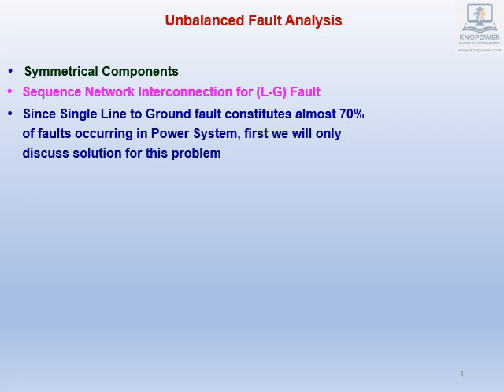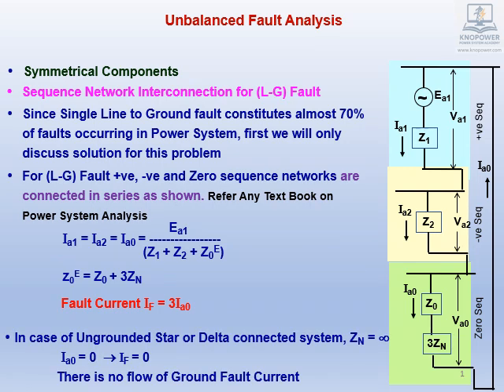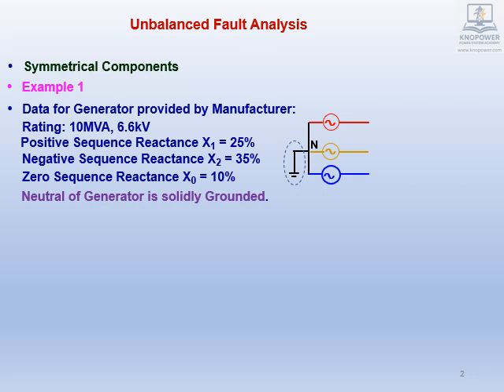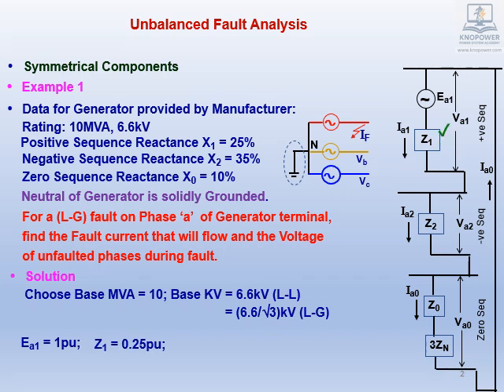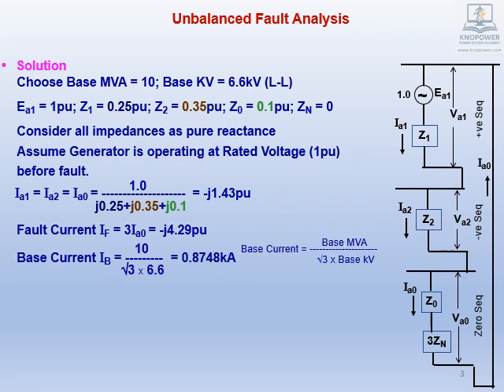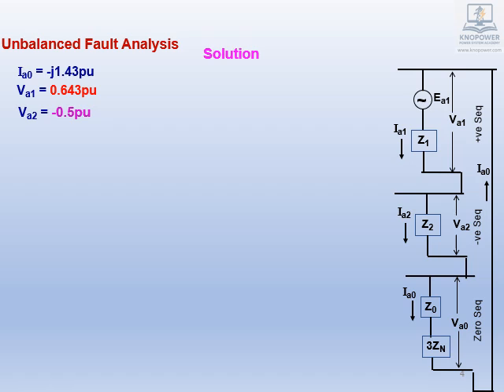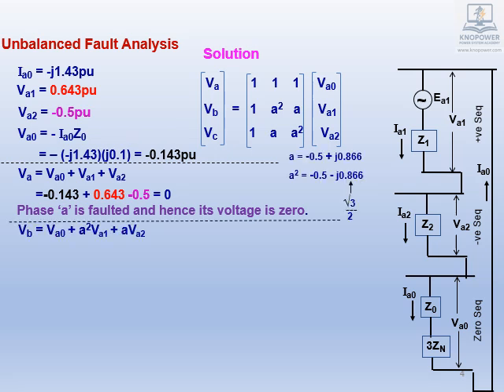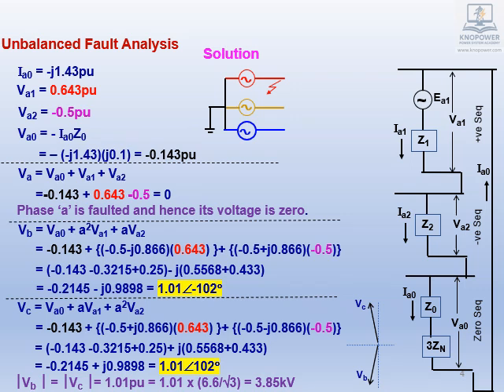Power System Analysis Module Sample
Sample Video for Power System Analysis